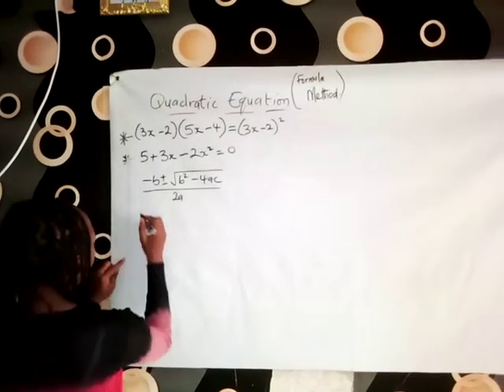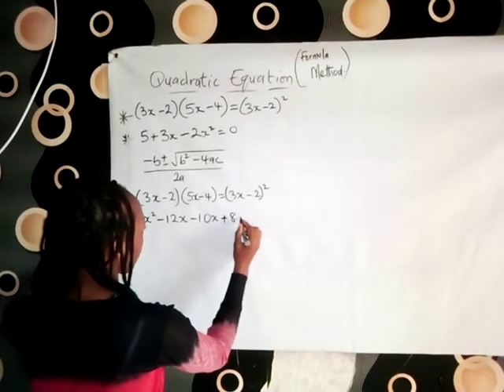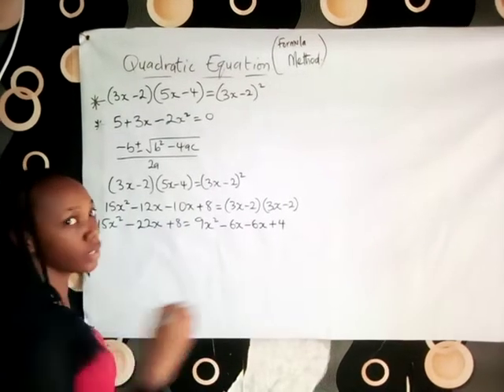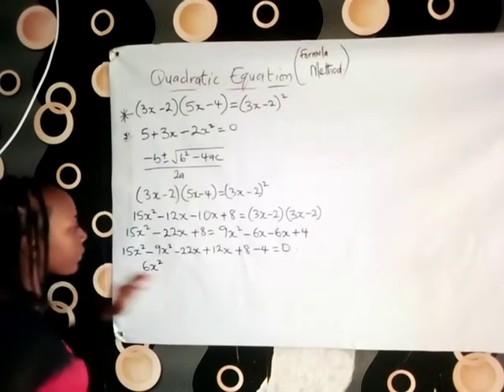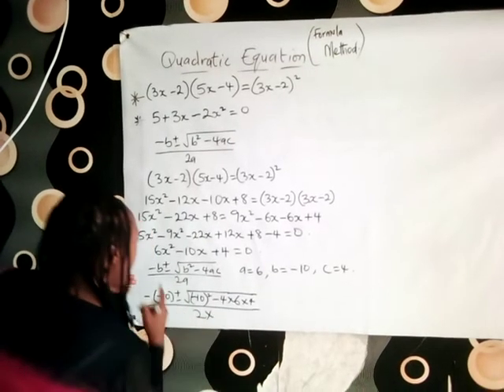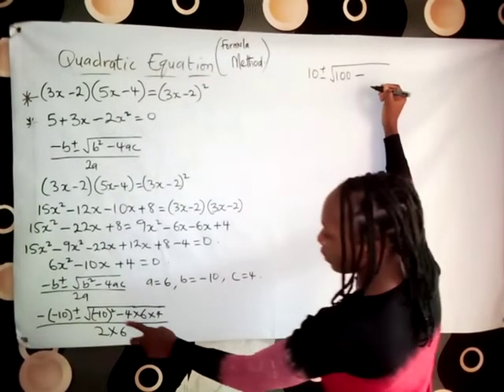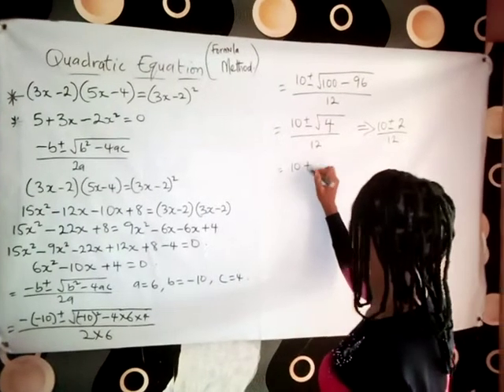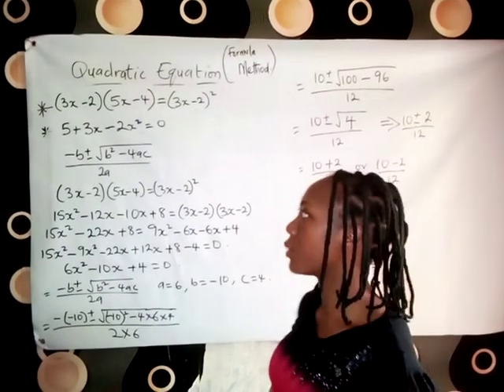QUADRATIC EQUATIONS USING THE FORMULA METHOD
In this video I will be showing you  the step by step process of solving quadratic equation using the formula method also known as Almighty formular😊.
This is my best and favorite method, you can't go wrong with this method. Using the formula method or the quadratic formula to solve any quadratic equation eliminates the stress of thinking of factors of the equation.

Make sure to watch this video completely and share it too so others can learn.
Feel free to look round my channel for more insightful videos you will like.